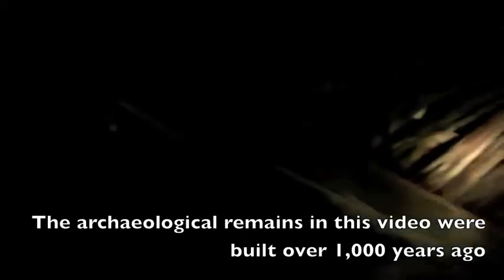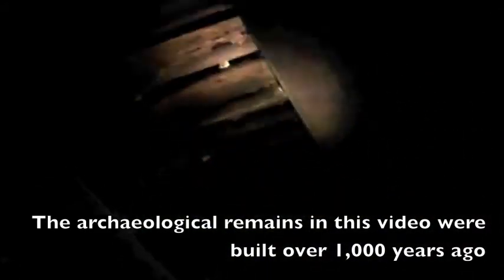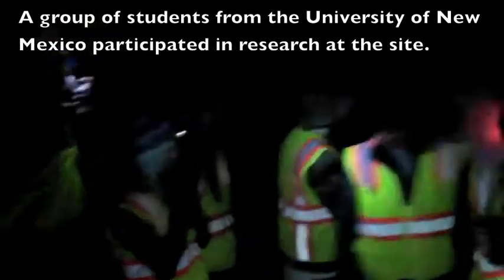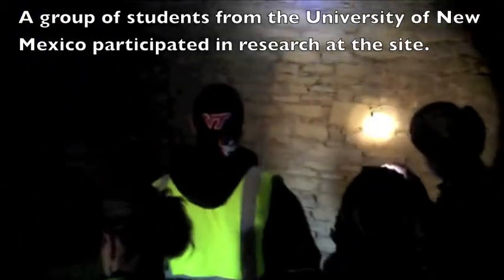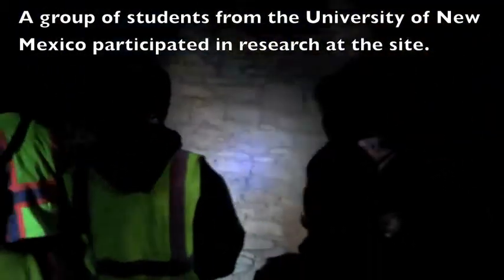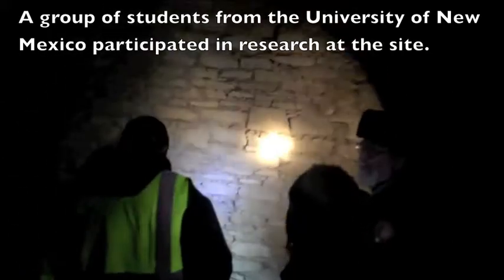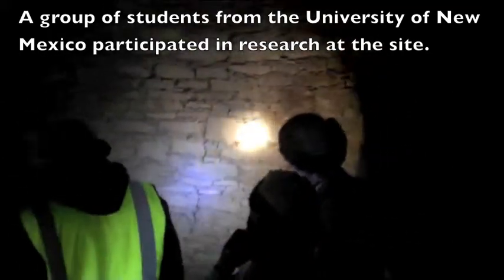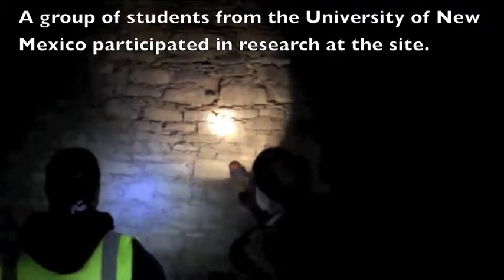Inside Pueblo Bonito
A tour inside one of the largest rooms within the Pueblo Bonito ruins, Chaco Canyon. Chaco Canyon is located near the four-corners area of the United States. People have lived there for thousands of years. Starting at about AD 900, a remarkable set of building activities took place, resulting in the construction of Great Houses. These include Pueblo Bonito, Pueblo Alto and Chetro Ketl, among others. The Great Houses were abandoned sometime around AD 1250. They remain to remind visitors today about the skill and organization of the people who lived there.

The Chaco Stratigraphy project is an interdisciplinary research program at the University of New Mexico. Part of its program includes a field school where students can get first hand experience at archaeology.